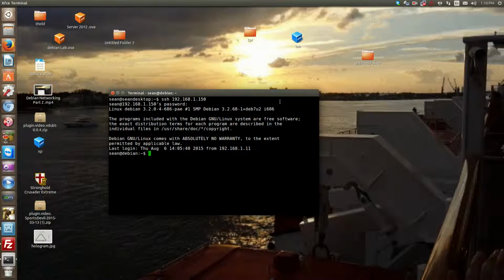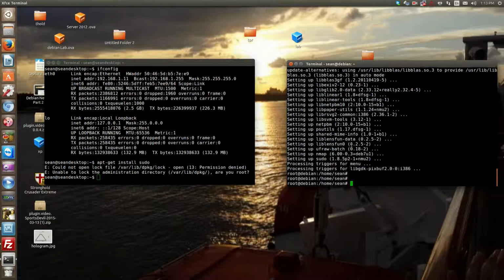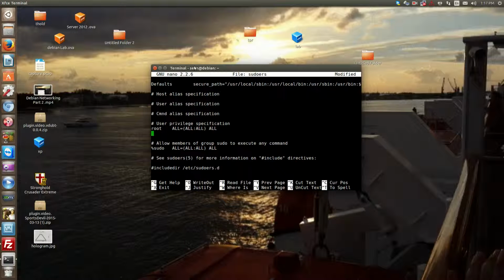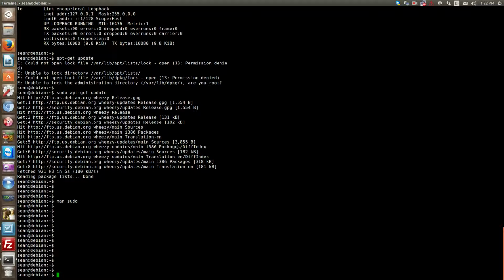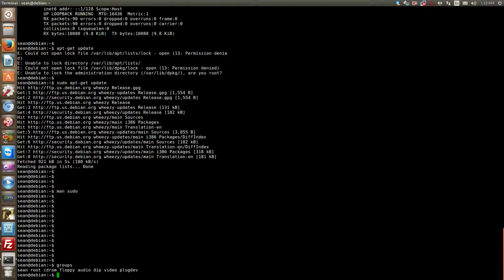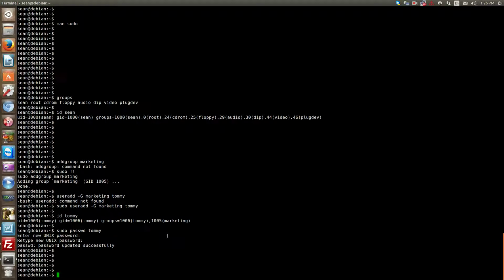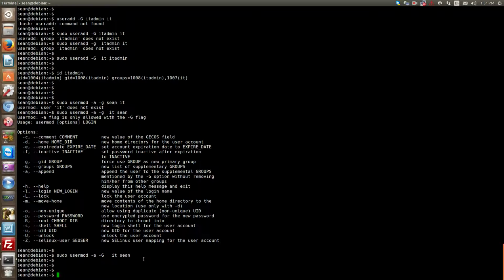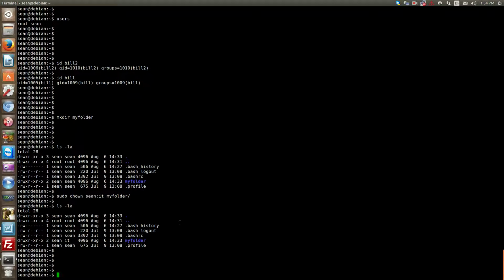Debian Users and Groups and what is sudo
How to add users
How to add groups
How to add users to Groups
learn how to configure sudo